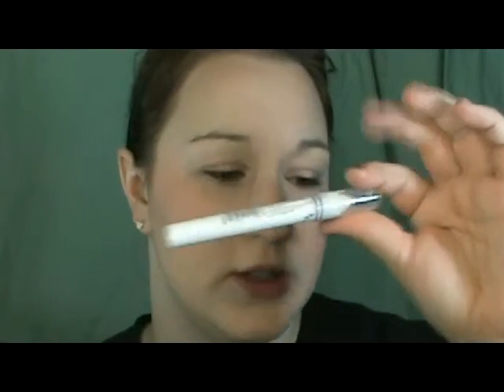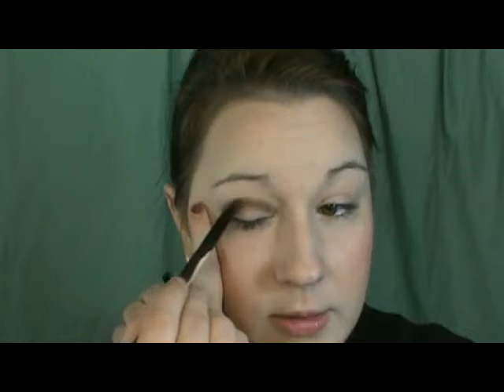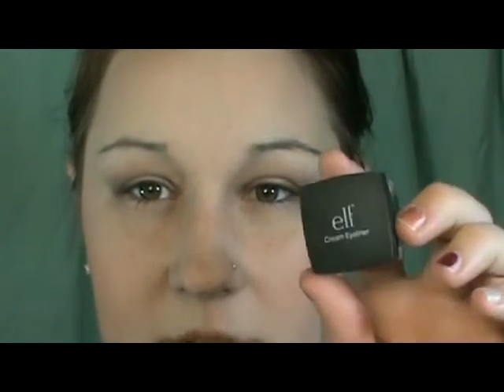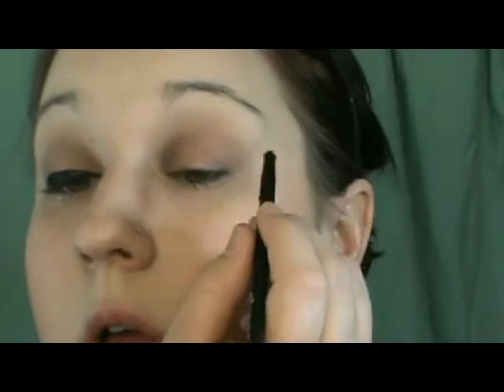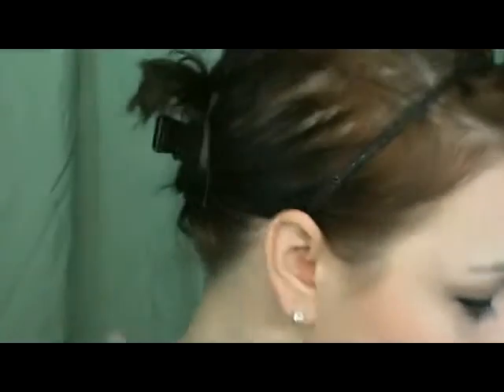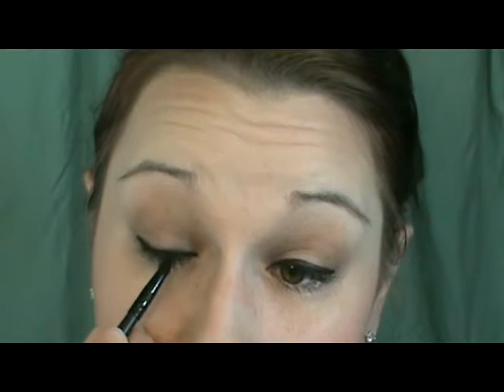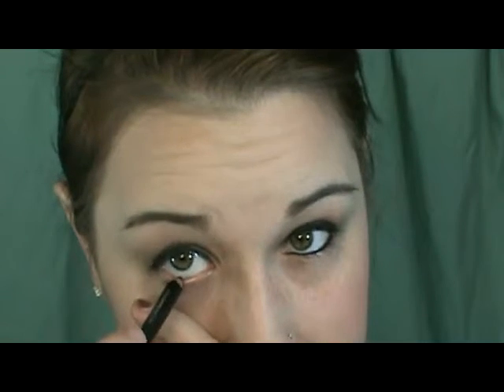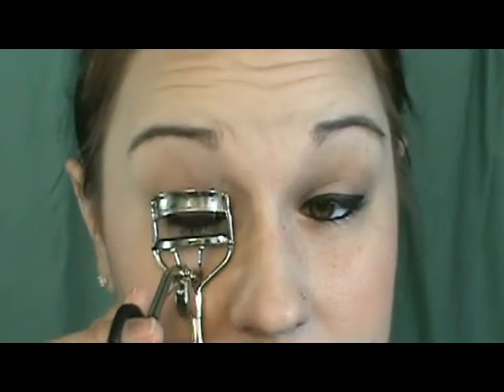Brown Smokey Eye with Black Winged Liner | HairandMakeup87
@JessicaBidwell or @HairandMakeup87

@Jessica Bidwell or @HairandMakeup87